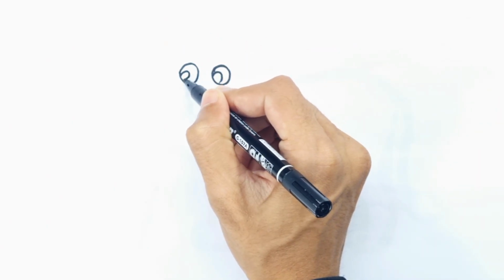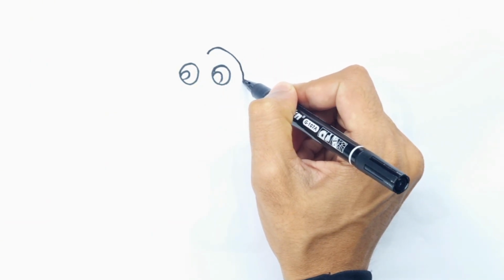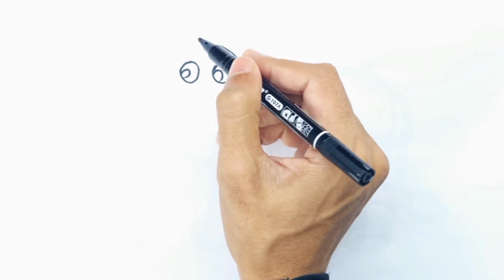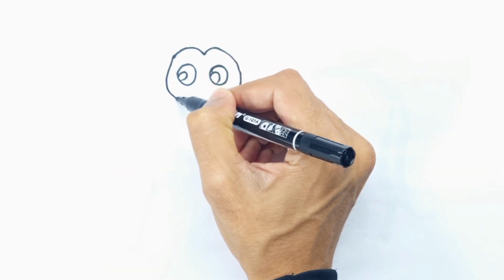"Easy Lion Drawing & Coloring for Kids 🦁 | Fun Art Time for Toddlers!"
Welcome to fun art time! 🎨
In this video, kids and toddlers will learn how to draw, paint, and color a cute lion step by step. It's super easy and perfect for preschoolers, kindergartners, or any young artist. Let your little one enjoy creativity, improve hand-eye coordination, and have fun with colors!

🦁 What’s inside:

Easy lion drawing for beginners

Simple painting and coloring steps

Kid-friendly and fun visuals

Perfect for toddlers and preschoolers

lion drawing for kids
easy lion drawing
lion coloring for toddlers
drawing for preschoolers
step by step lion drawing
drawing for toddlers
fun coloring video
kids painting video
simple drawing for kids
cute lion drawing
how to draw lion for kids
animal drawing for toddlers
coloring and painting for kids
art video for kids
easy art for toddlers